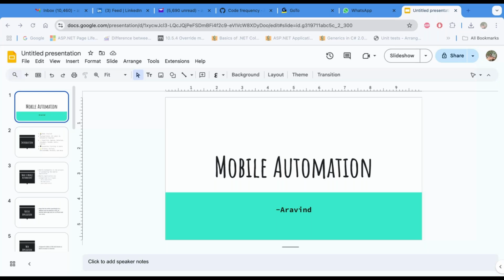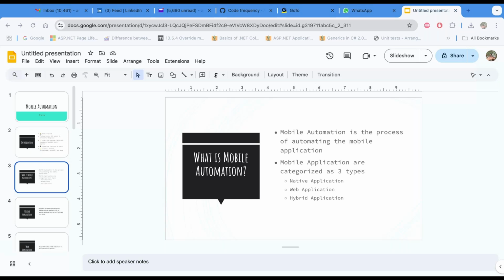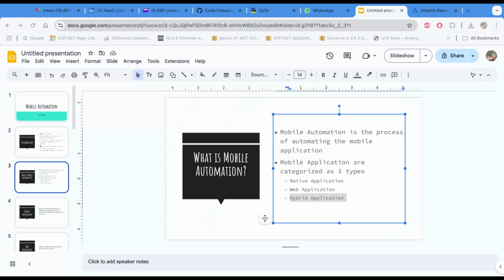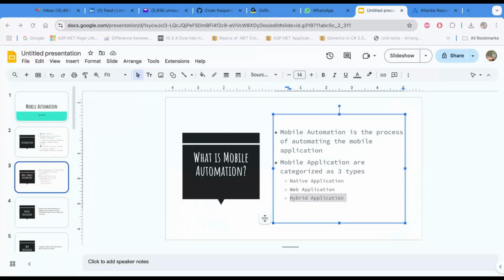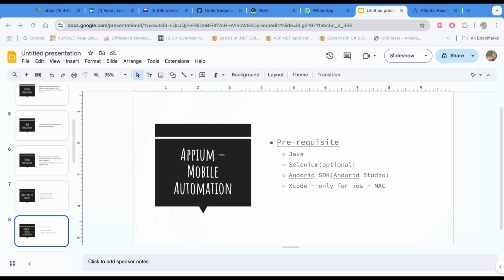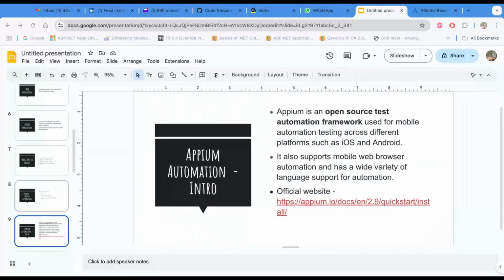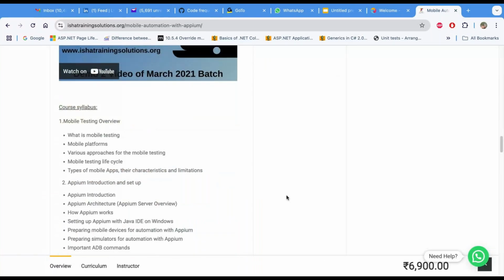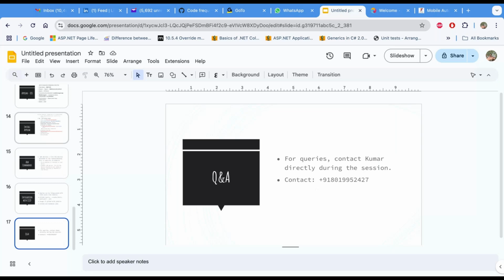Appium Mobile Automation Testing Demo on 25th November 2024 whatsapp us on +91-9133190573 to enroll.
2) Cloud Performance Engineering in DevOps - Core to Master Level

9) SAPGUI protocol - Performance Testing for SAP applications Using LoadRunner